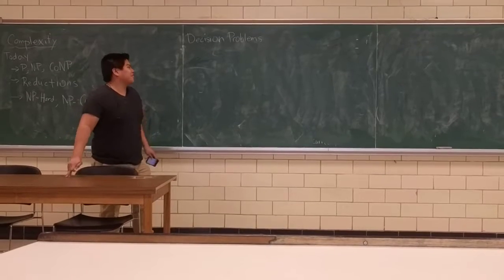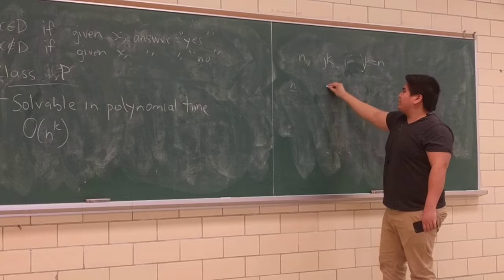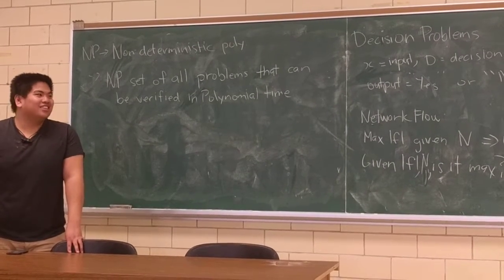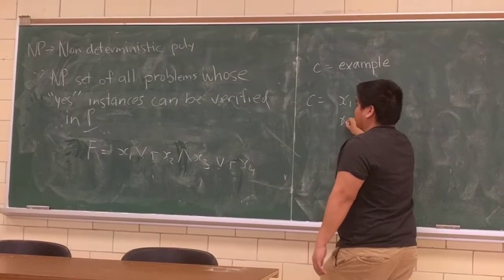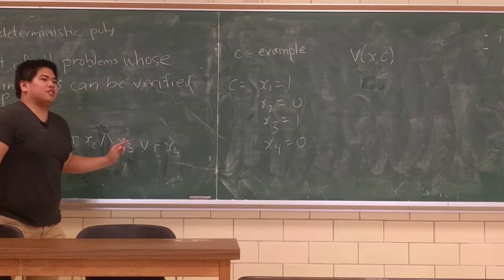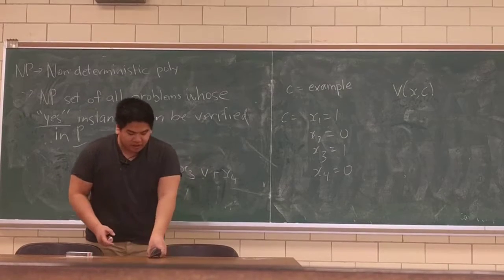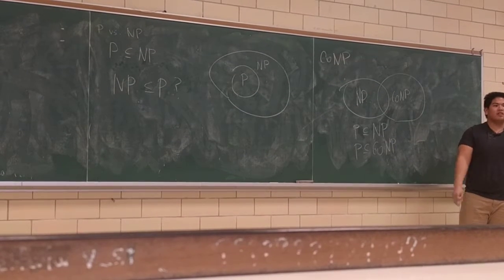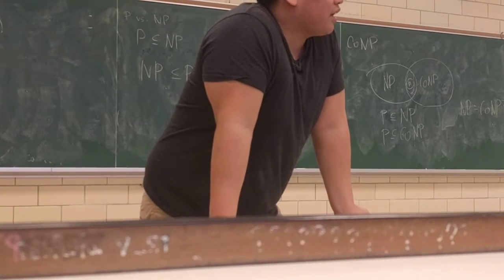Complexity Lecture 1/3